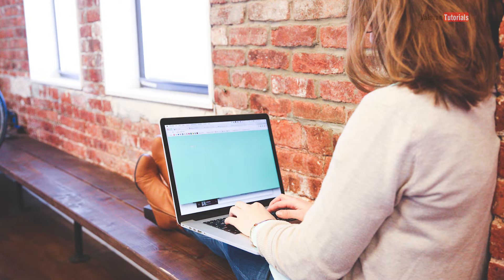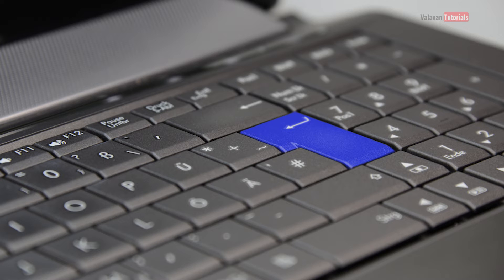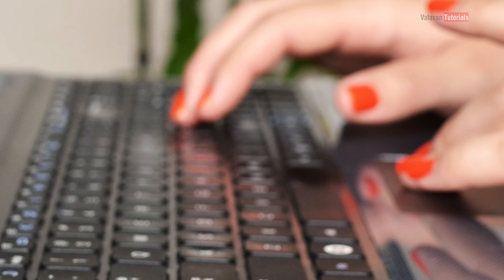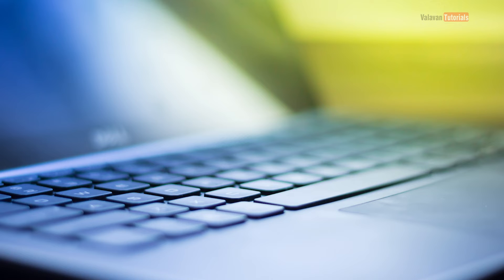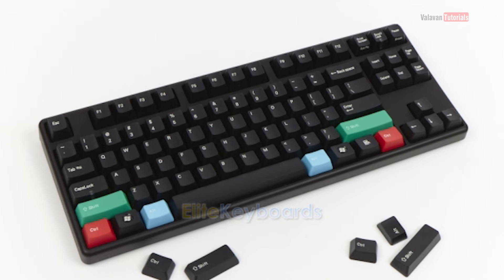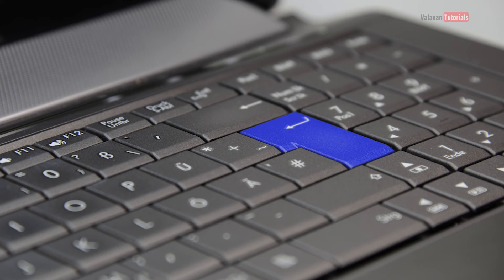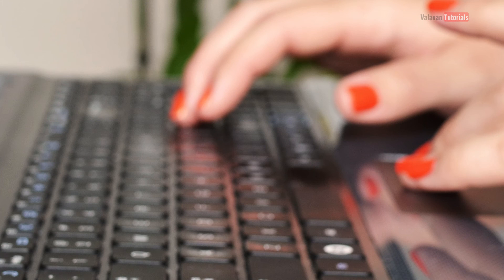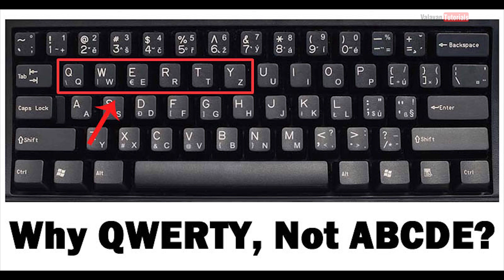Valavan_Tutorials | Keyboard Management in Tamil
Online Store valavantutorials, Keyboard Management in Tamil

What is Qwerty method keyboard, How to use this type keyboard, well explain the lesson for beginners in Tamil.

Paid Course Payment Link

நீங்கள் உடனடியாக இவ்வகுப்பு 1500 ரூபாயில் கோடைக்கால சிறப்பு சலுகையாக பெற்றிடுங்கள்…

Buy Image collection for professional design works

Shoping Zone

Valavan tutorials Official Website and Following Full Course

If Valavan Tutorials has helped you learn or improve in Designing and Creative Skill, say "Cheers!”With a contribution! Help me keep these tutorials free!

Any amount is greatly appreciated!

I'll email you a personal "Thank you!"